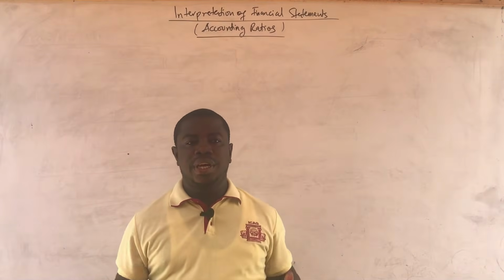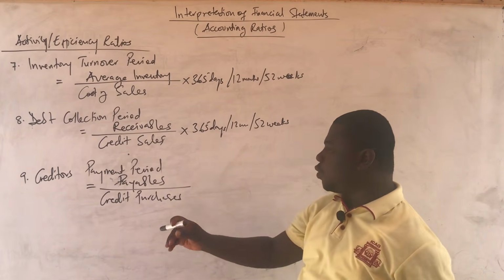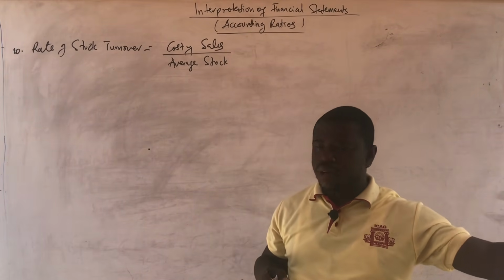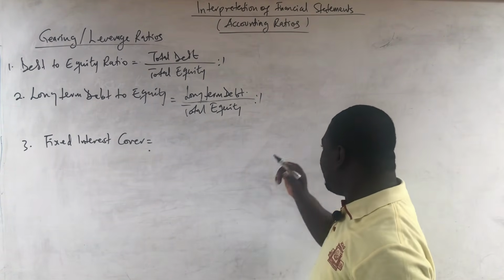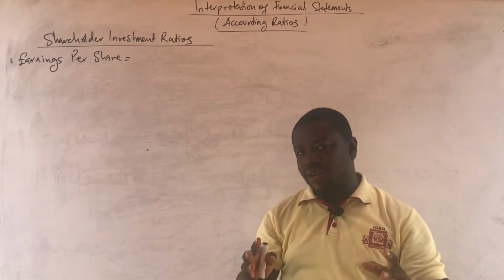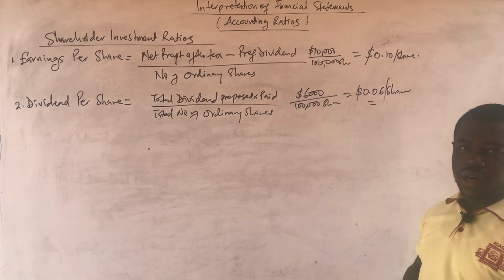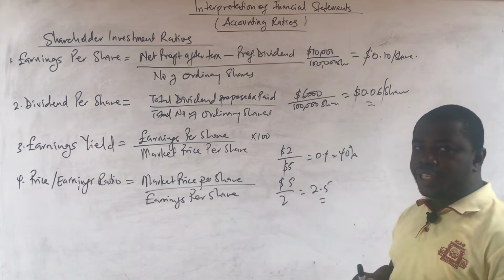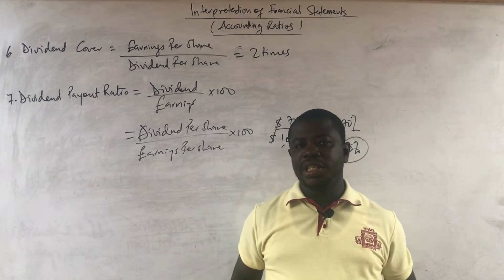INTERPRETATION OF FINANCIAL STATEMENTS (ACCOUNTING RATIOS) - PART 2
This video explain the basic ratios that are used to interpret financial statements, their formulas and how to make comments on them.